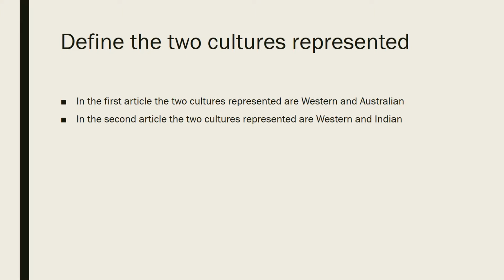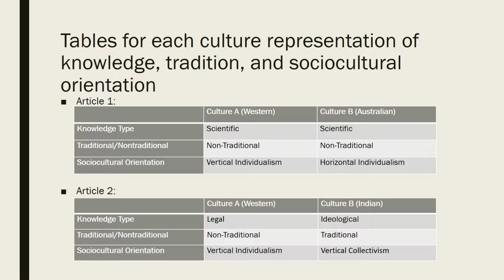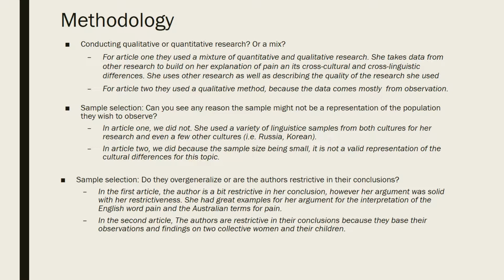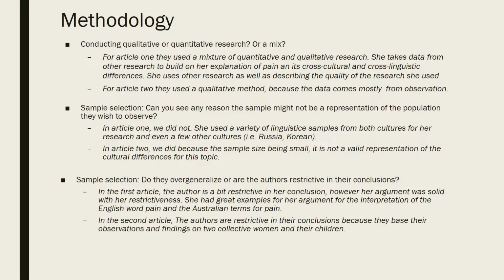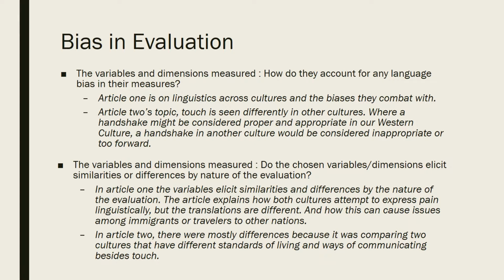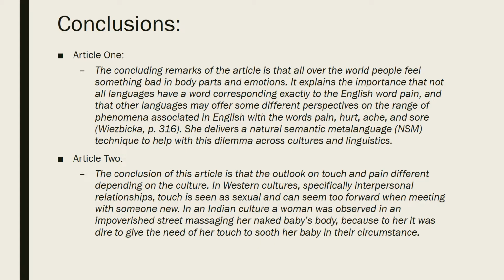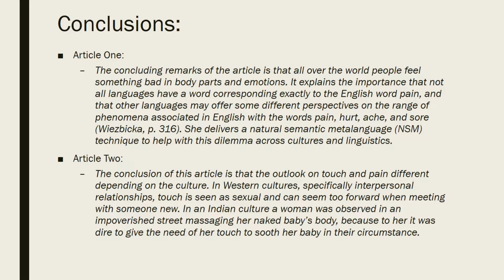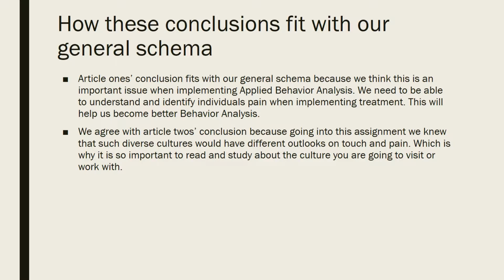626 PP Presentation-Alaina Guidry and Molly Smith